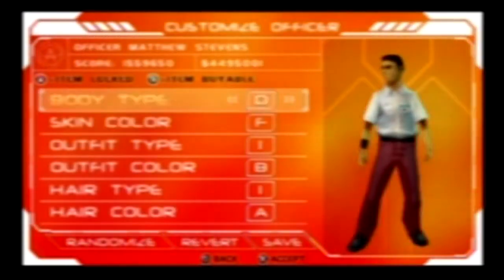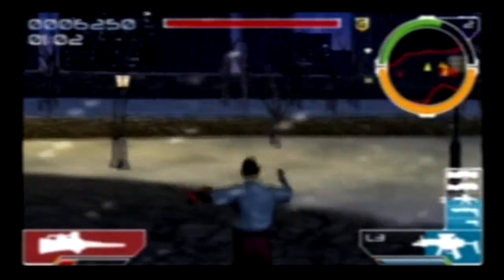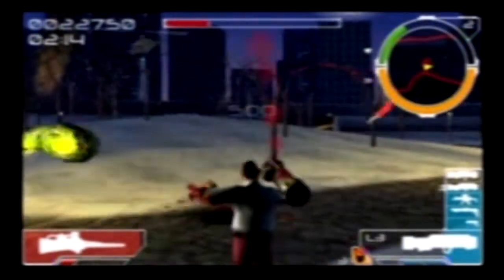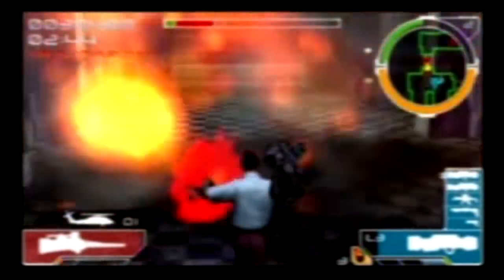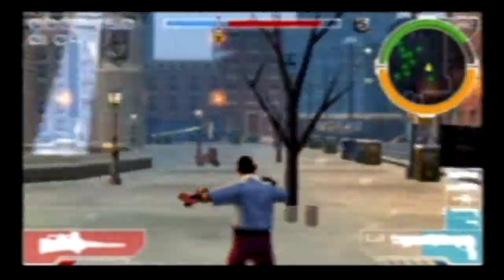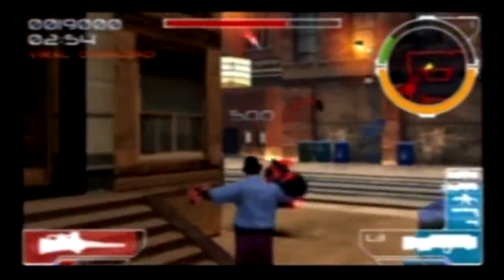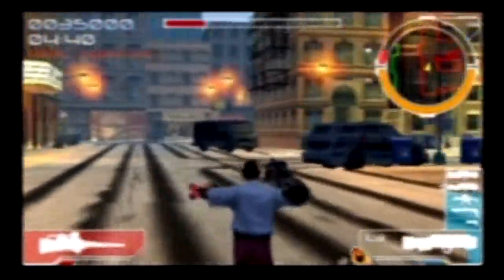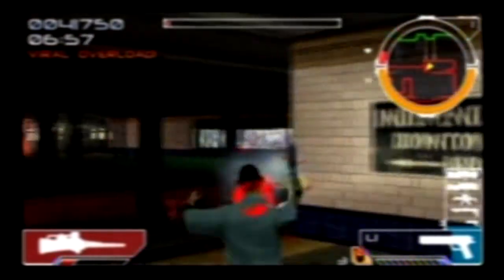Quick Play: INFECTED (PSP)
I apologize for the quality of the video. I didn't set the DVD recorder at the right settings. But anyway, Merry Christmas!